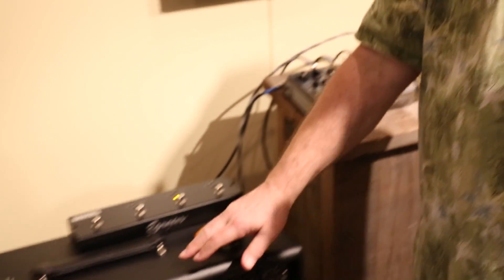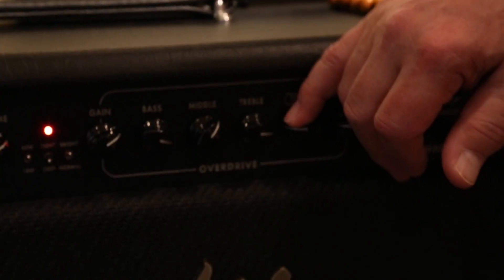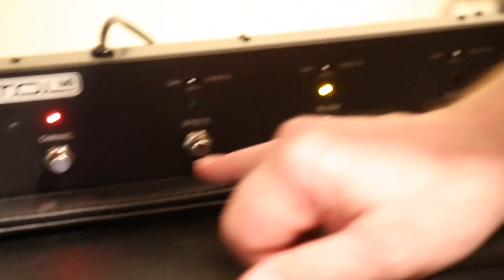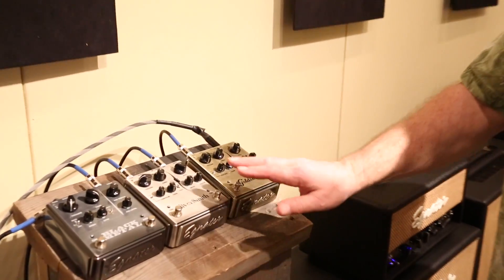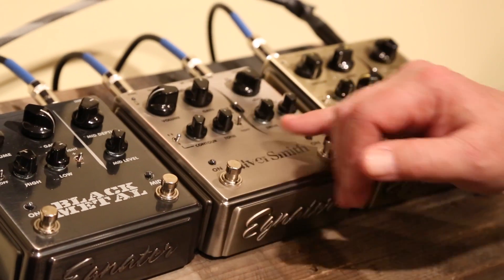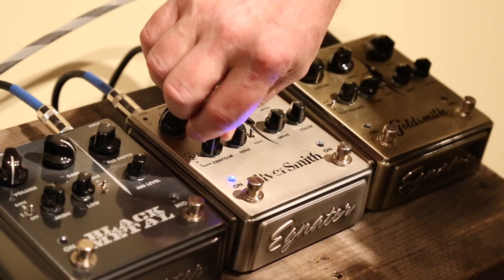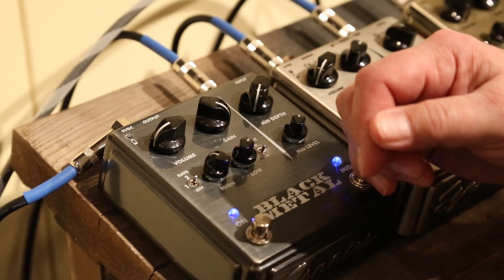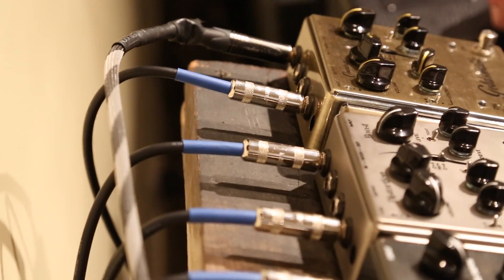NAMM 2014 New Egnater Amp and Pedals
Find great deals on Egnater Amps and Pedals Reverb.com